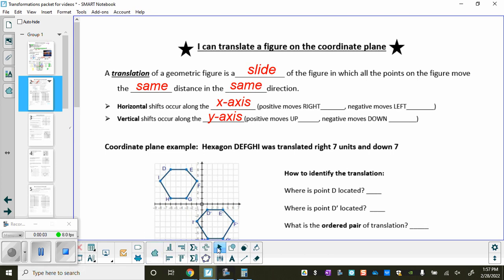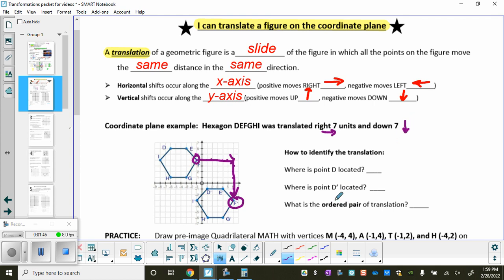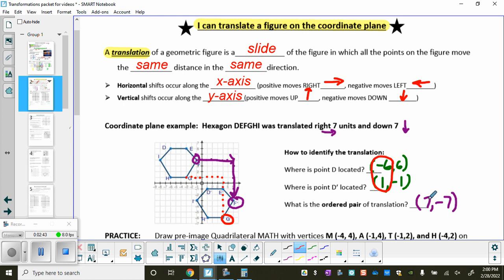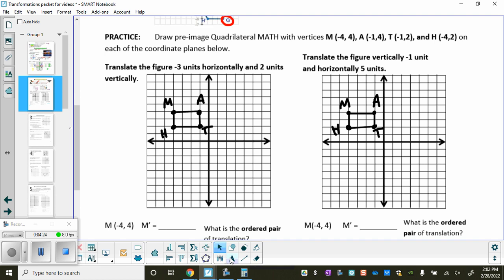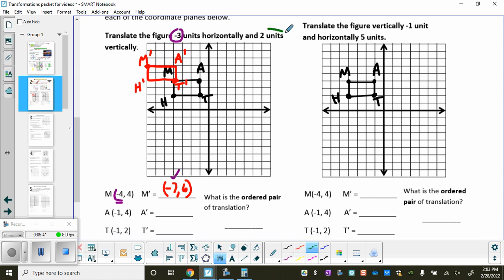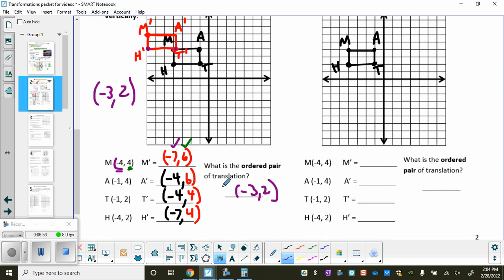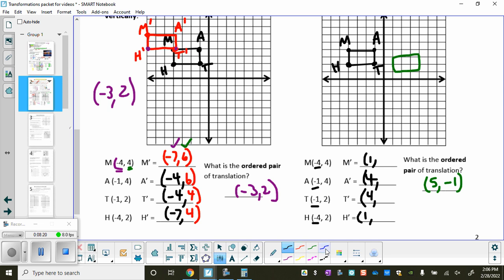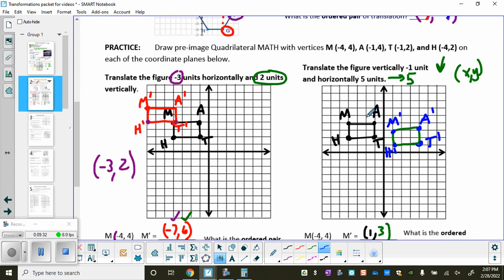M7H - I can translate a figure on the coordinate plane